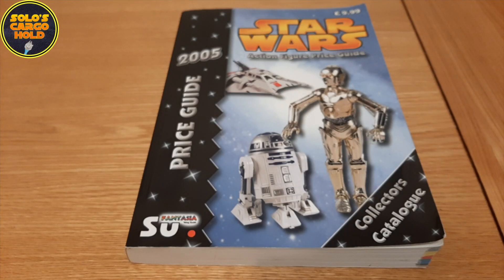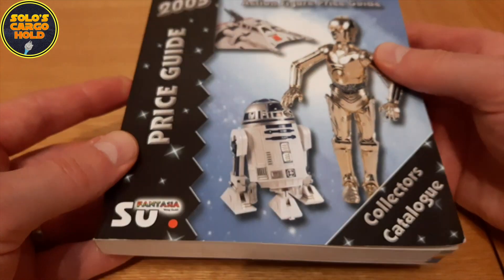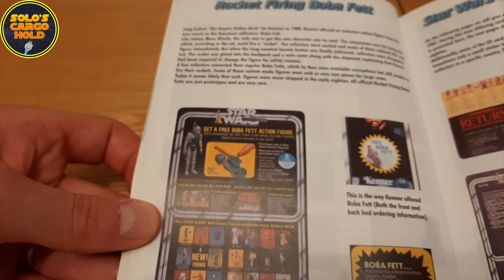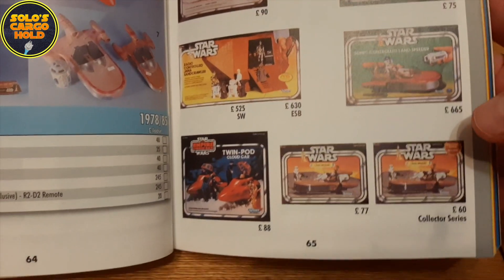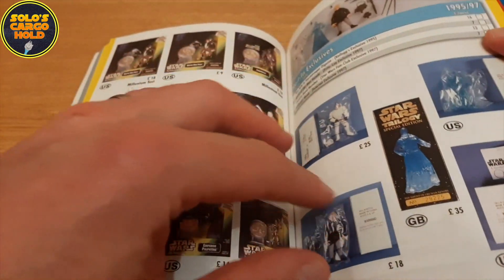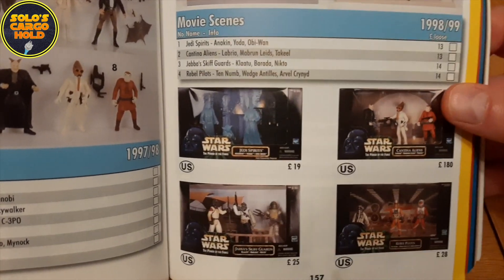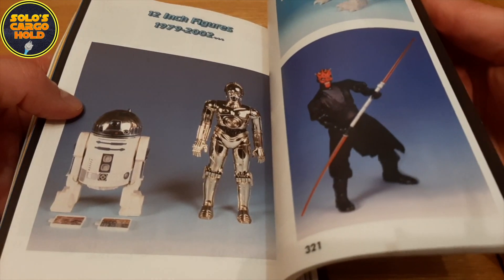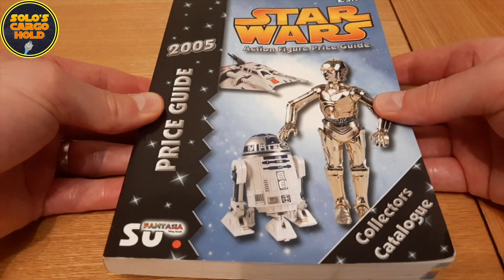Sacred Texts No 1: Star Wars Action Figure Price Guide 2005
I take a look at the Star Wars Action Figure Price guide from 2005 by a German company called Fantasia Verlag. The book covers action figures from the vintage first 12 in 1978 up to figures released at the time of Episode II: Attack of the Clones.